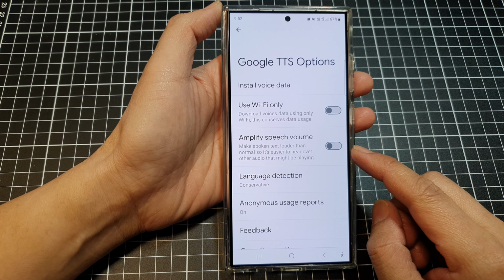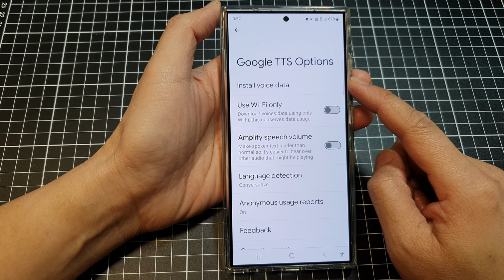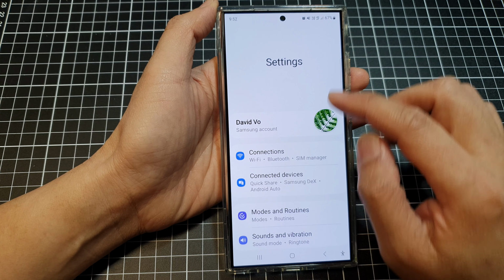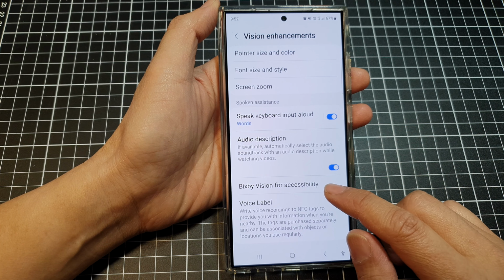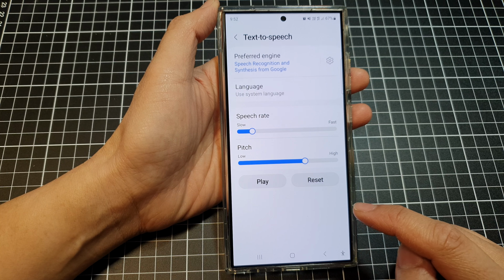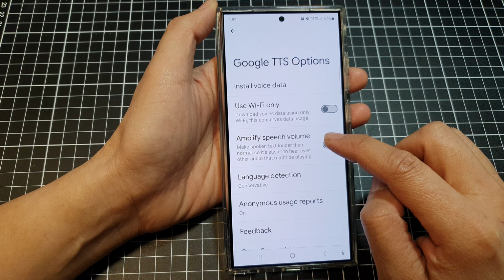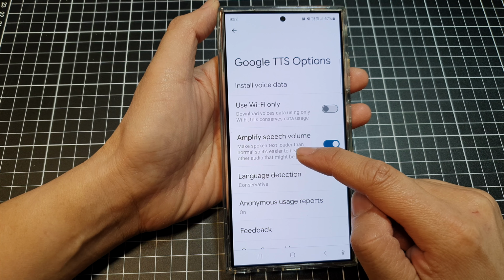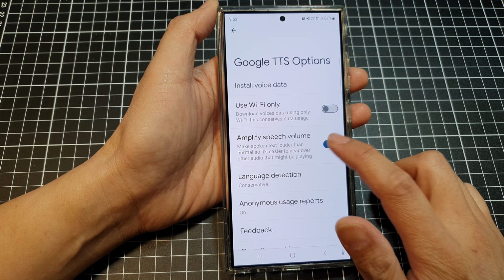🔊 Boost Your S24 Text-to-Speech Volume: Enable/Disable Amplify Speech Volume (Easy Guide) 🦻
In this video, I will show you how to enable or disable Amplify Speech Volume for Google Text SPeech on the Galaxy S24/S24+/S24 Ultra. If your Google Text to Speech is too quiet then we can use the function Amplify Speech Volume to make it louder. Turn this function on for a more comfortable listening experience.